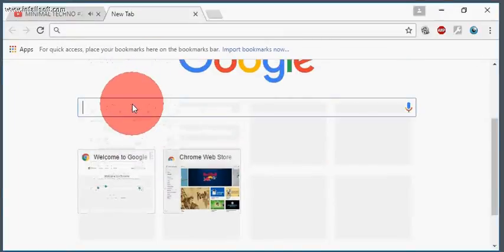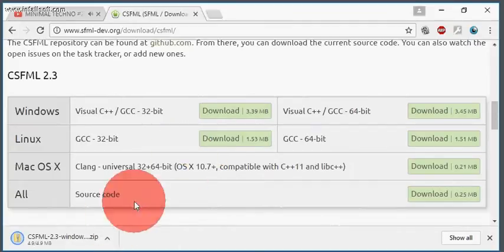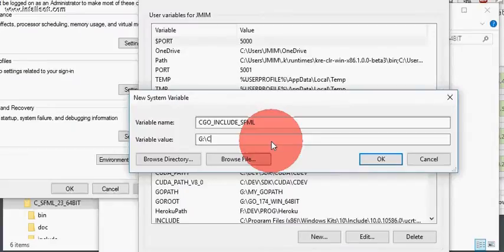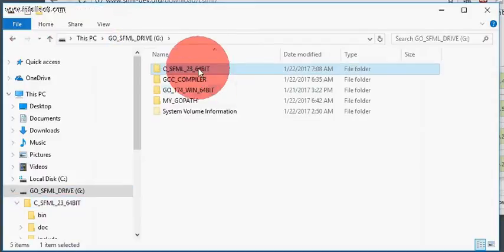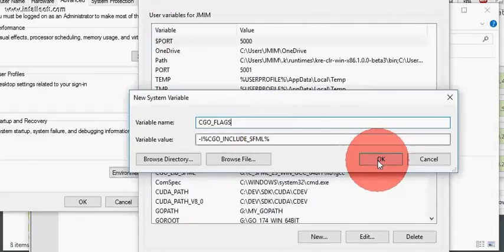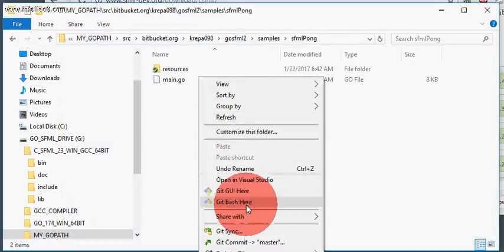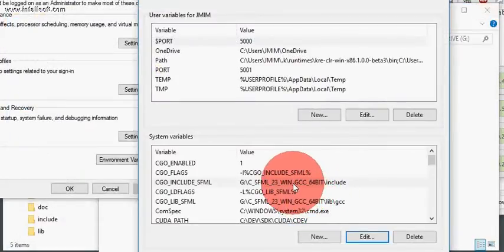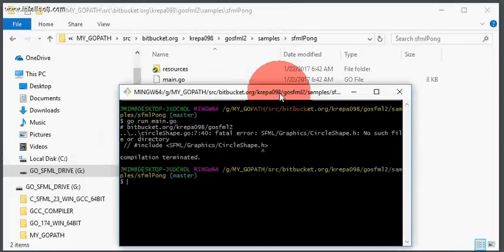GoSFML Setup Tutorial (C-SFML & GoLang) PART#3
In this part of the tutorial we download CSFML, which is the C bindings for SFML that the GOSFML library makes use of.
We also add the necessary compiler flags for CGO so that GoLang can located the include and linker files from the CSFML library.

Basically the hierarcy is something like this:
GoLang -- Runs GoSFML -- Runs CGo -- Runs CSFML -- Calls C Bindings for SFML

I did make a mistake in this video. And it is corrected in step #5.
Step #4 is just a lot of troubleshooting. But might be found to be useful.